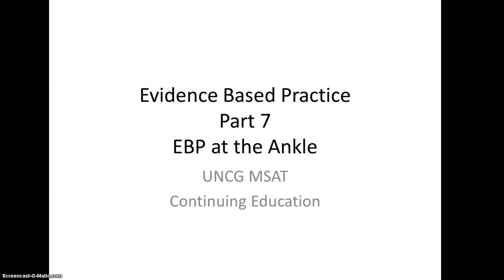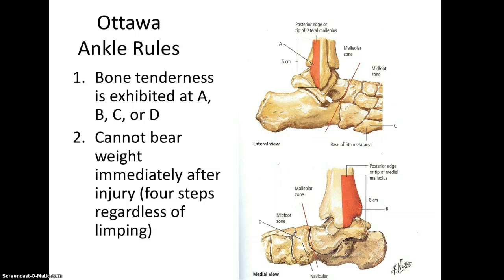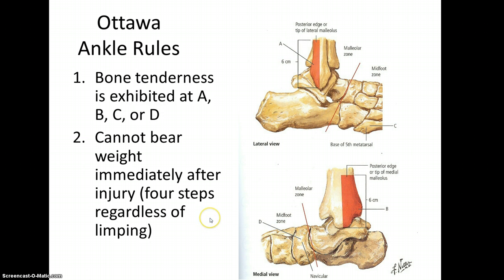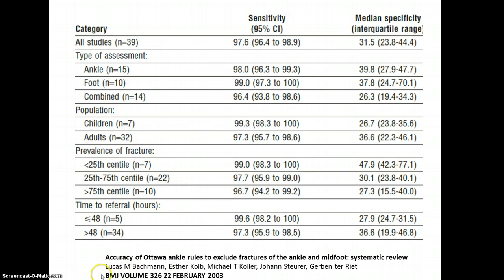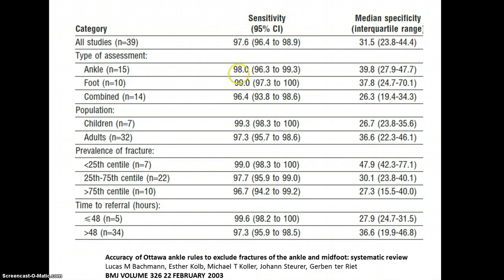MSAT EBP Assessment Part 7